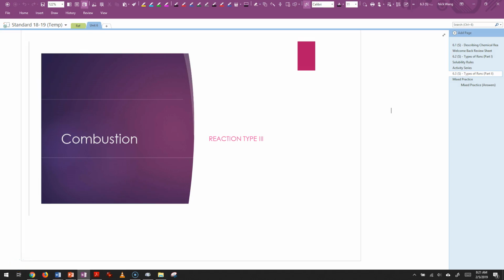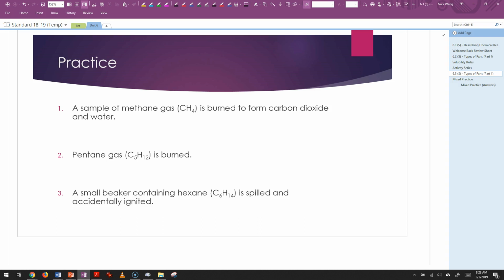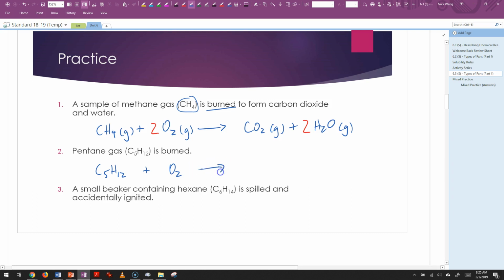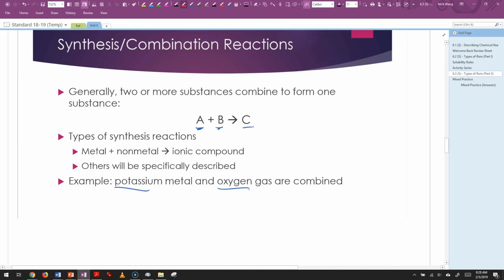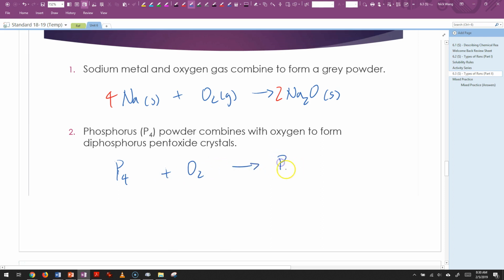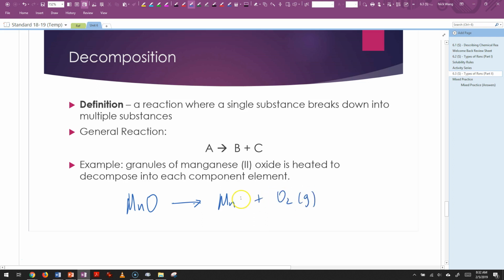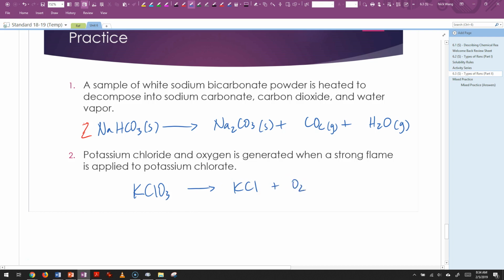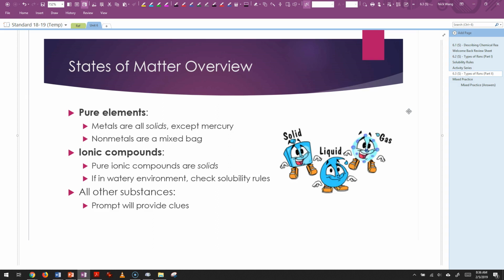6.3 (S) - Types of Reactions (Part II)